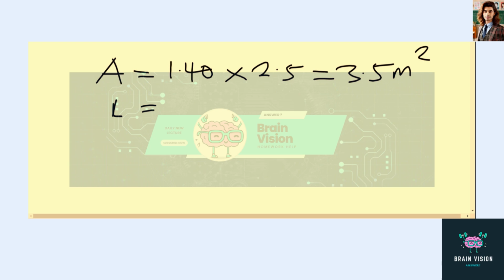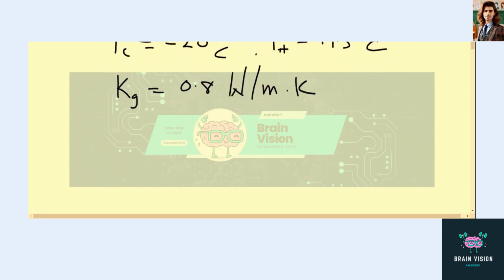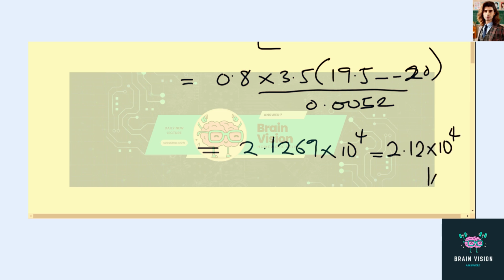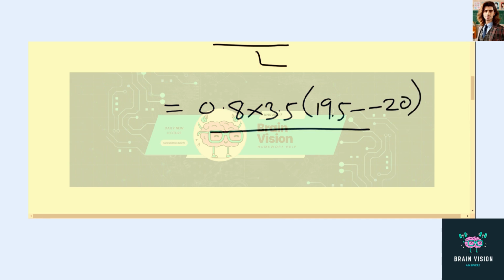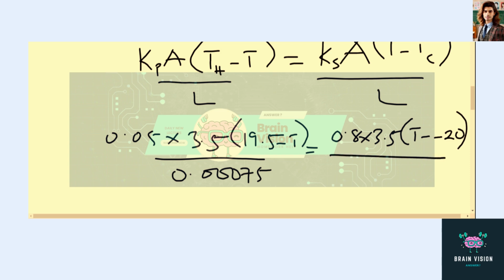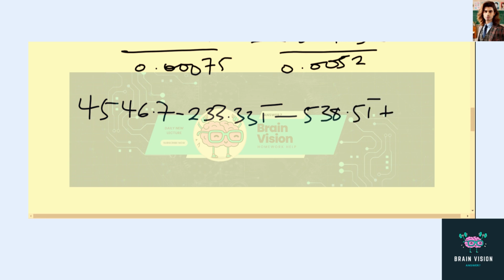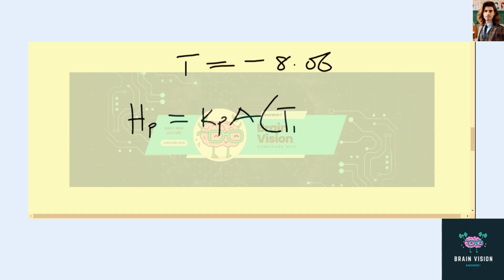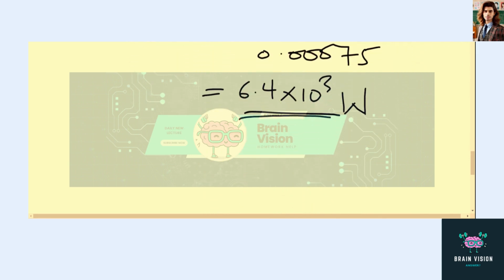A picture window has dimensions of 1.40 and is made of glass 5.20 thick. On a winter day, the out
A picture window has dimensions of 1.40 and is made of glass 5.20 thick. On a winter day, the outside temperature is while the inside temperature is a comfortable (a) At what rate is heat being lost through the window by conduction? (b) At what rate would heat be lost through the window if you covered it with a 0.750 -mm-thick layer of paper (thermal conductivity 0.0500 W/m )?